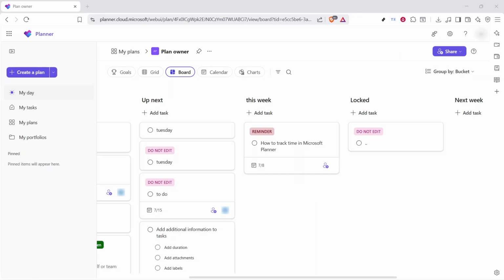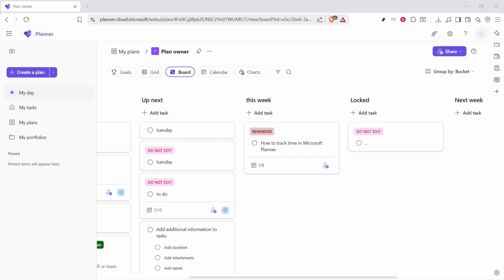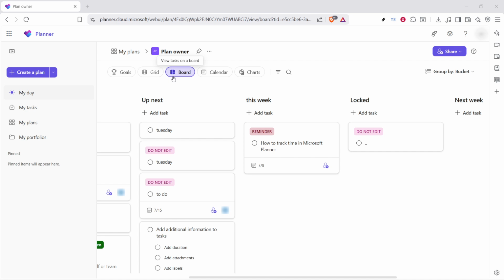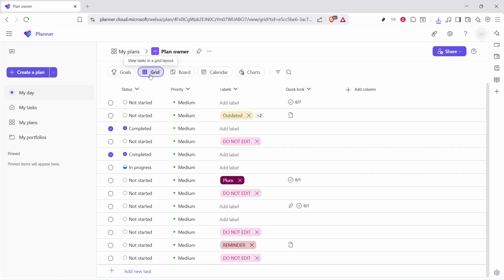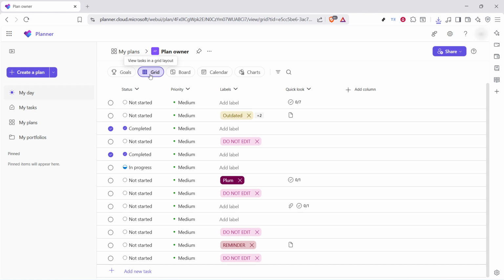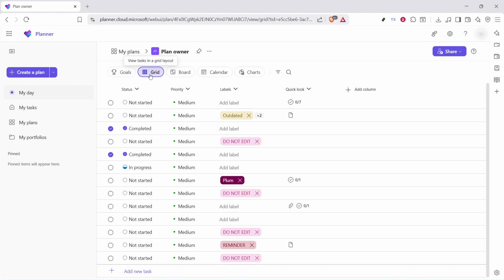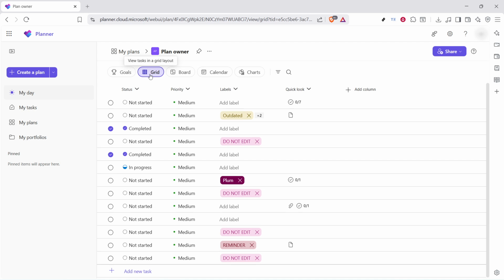How to change view in Microsoft Planner (Step By Step 2026)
How to change view in Microsoft Planner